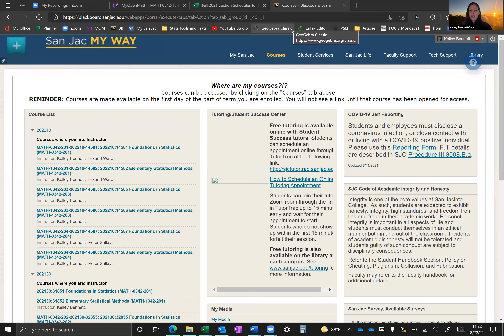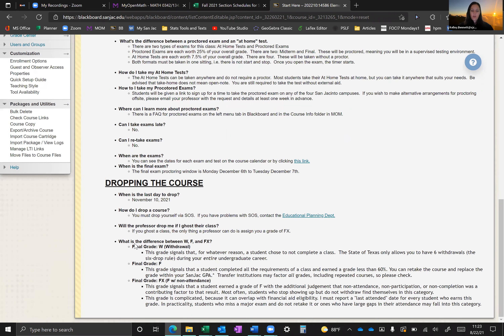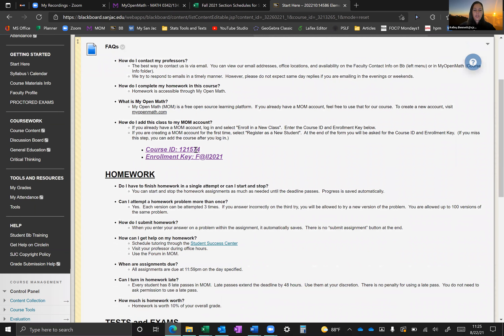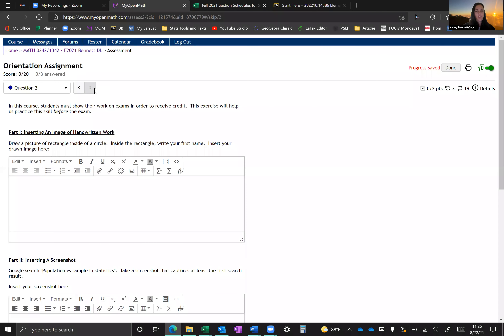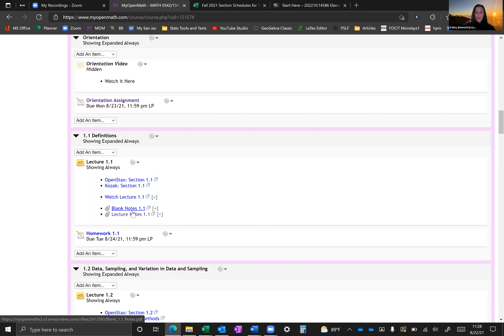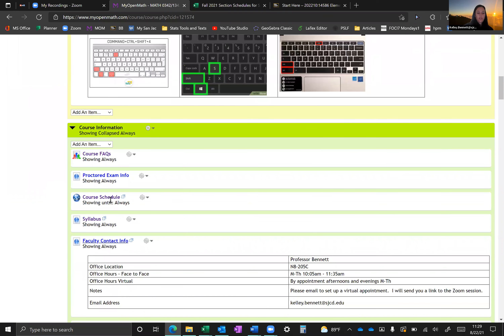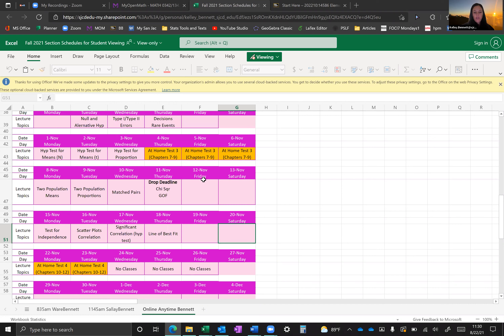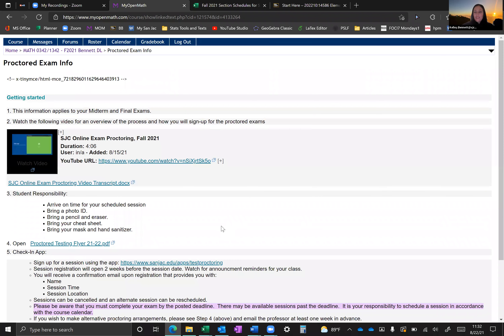Orientation Video Fall 2021